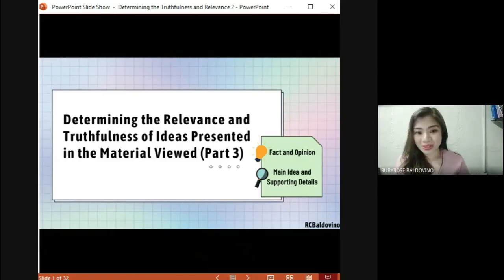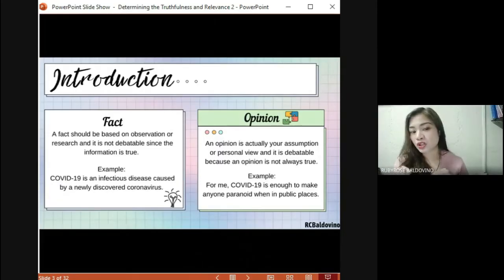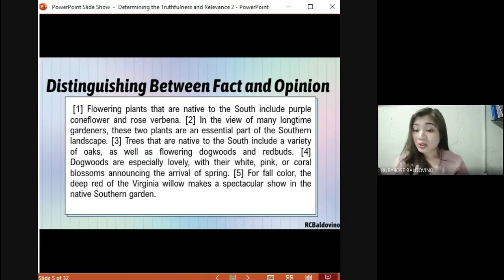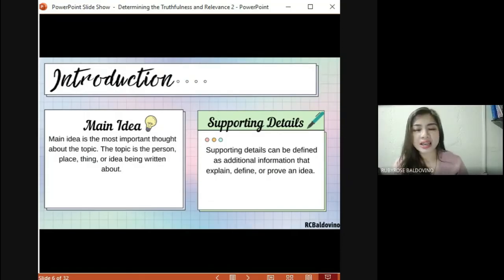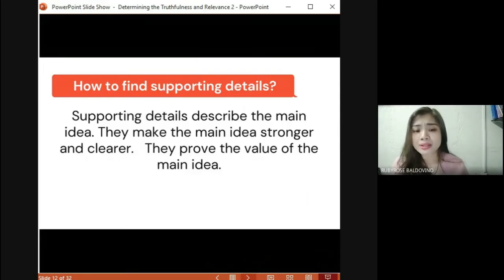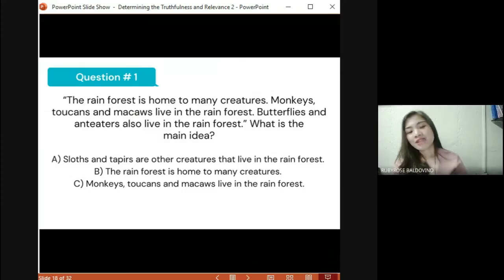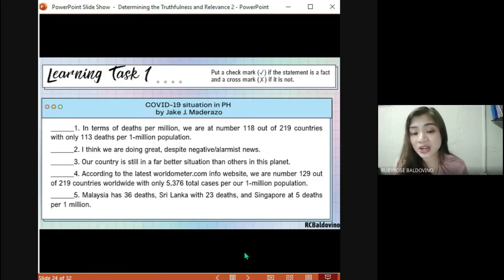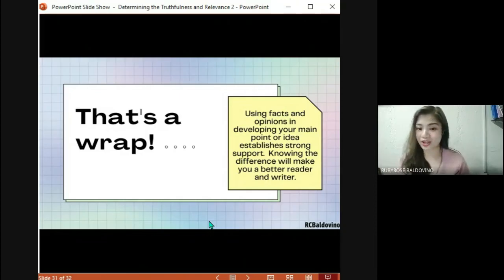English 9 LEAP 5 Determining the Truthfulness and Relevance of the Material Viewed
English 9
Quarter 3: LEAP 5
Determining the Truthfulness and Relevance of the Material Viewed
Fact VS Opinion
Main Idea and Supporting Details

This is a different format from the videos I usually upload. I do apologize for the background noise. I hope you find the video helpful. If this is not your thing, just skip it :)
Happy learning and stay safe!